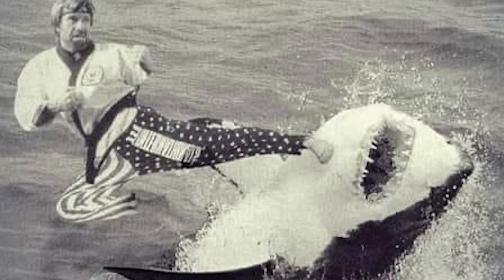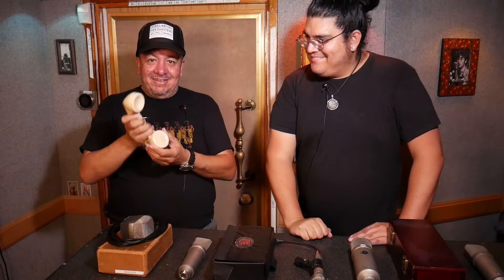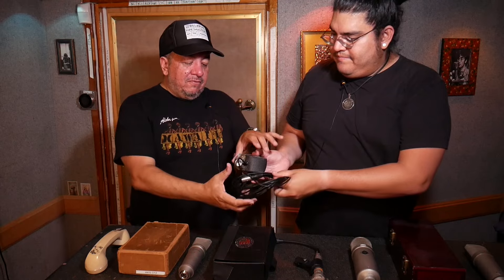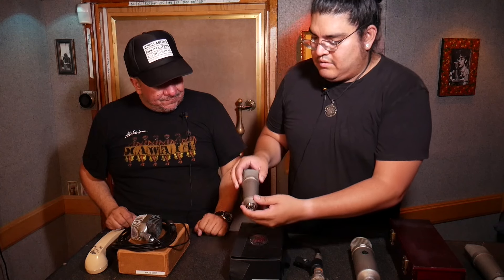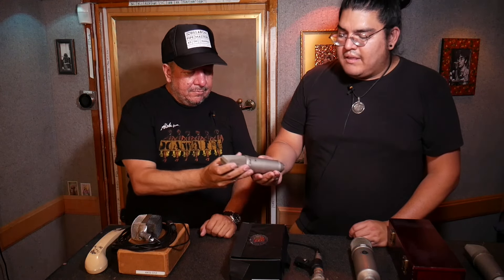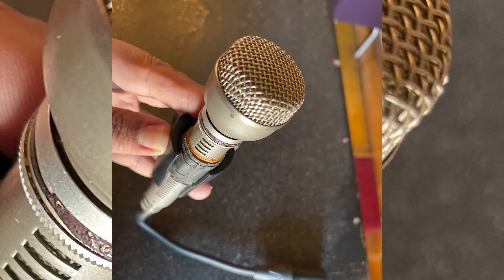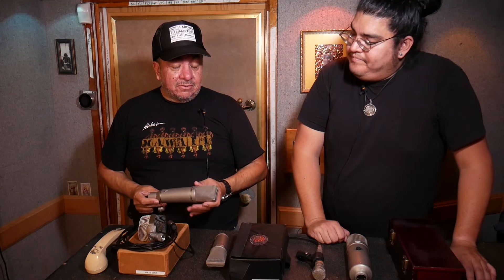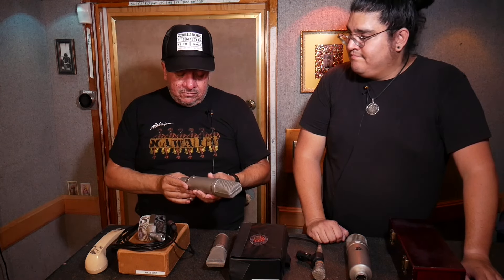ELLIOTT SMITH • MICROPHONE COLLECTION • NEW MONKEY STUDIO • Mic Locker Studio Tour •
Here is a tour of a one of a kind Mic Locker and studio called New Monkey Studio located in Van Nuys CA.
This video is a rare glimpse into Elliott’s Smith recording studio past, present and future styles!
Thank you Joel Graves, Robert Cappadona and Greg Cortez for having me brothers.
This studio is still actively making records so don’t be shy to contact
New Monkey Studio.

You can always find me IG
Manny’s Mic Locker

The Chavez Ravine

Original GravityWave Microphone Company

Video directed and produced by Suplex Audio / Manny’s Mic Locker

Intro music Mic Locker Theme
The Chavez Ravine
“Audio Trafficking”